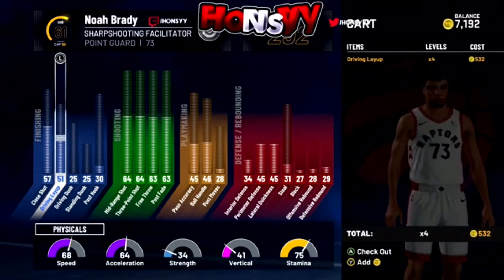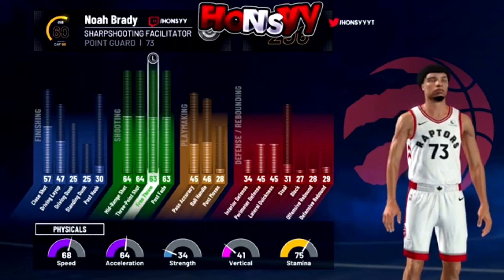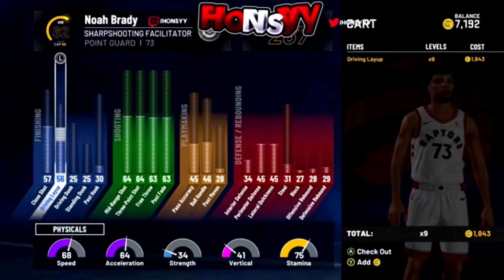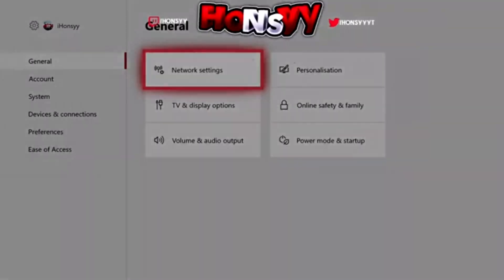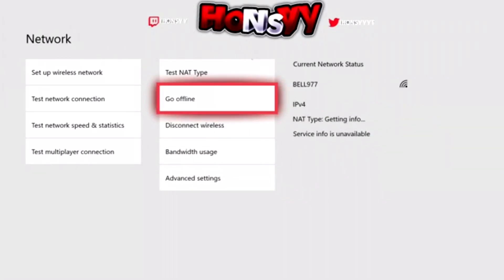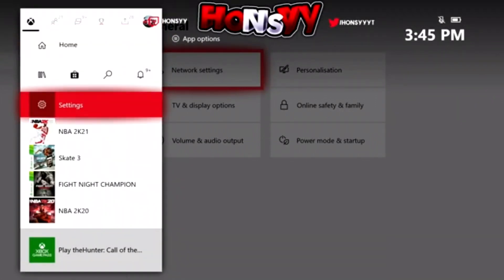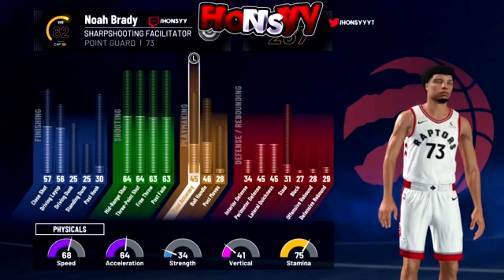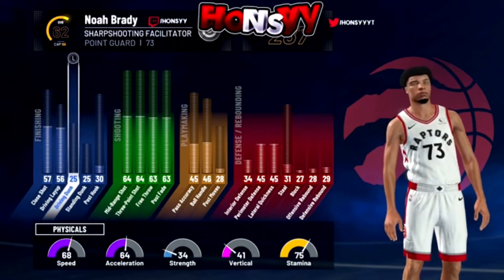*NEW* NBA 2K21 99 OVR GLITCH AFTER PATCH 4! NBA 2K21 Instant 99 Overall Glitch! Fastest 99 Method!